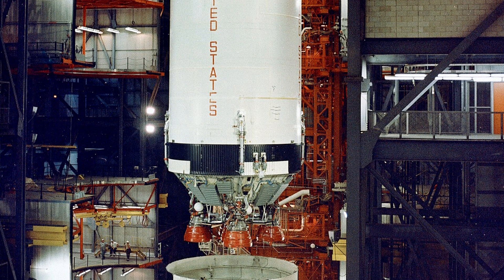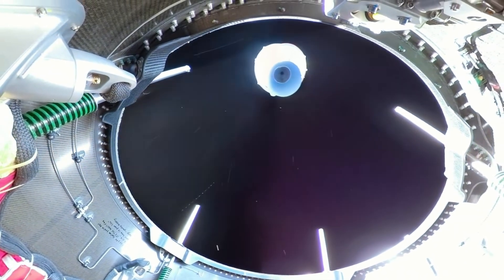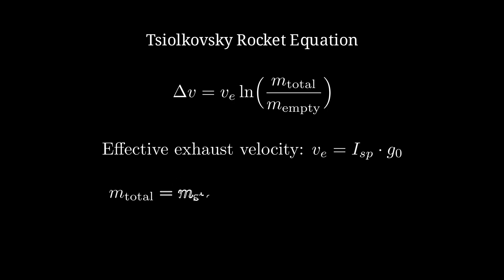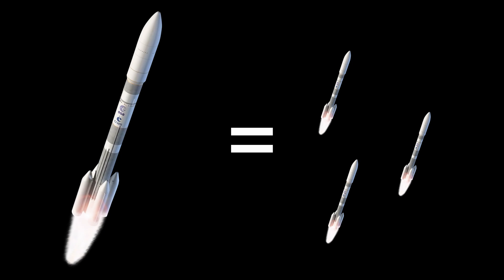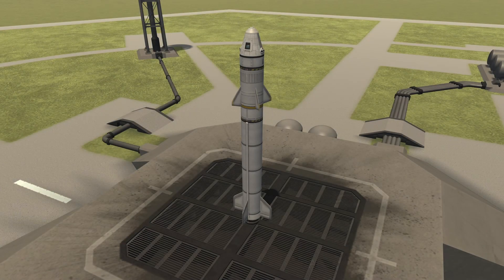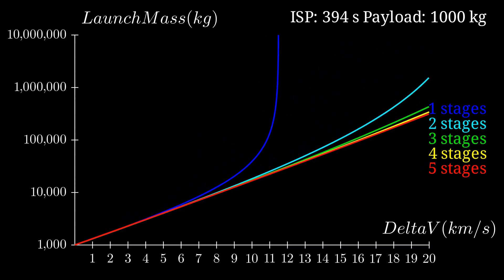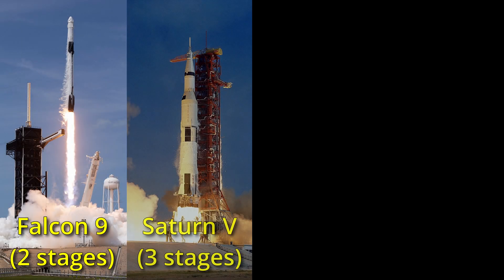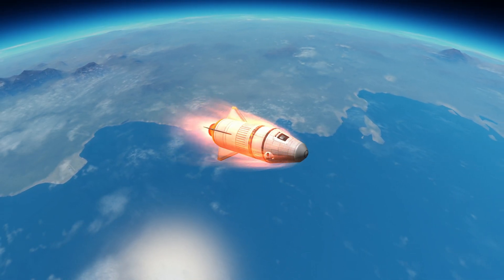All about multistaging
This video took almost forever to make. Partly because of me learning Manim, partly because higher education nuked my production pipeline, but I'm glad I was persistent enough to finish it. Hope you enjoy =)

# Links:

If you join before 1000 subs on youtube, you will get a special 'pre-1k' role, which will *forever* give you free access to some of the premium content! (read more below)

  There you can find my crafts, mod packs and more!

# Video chapters:

0:00 - Intro
0:35 - Why staging?
1:26 - Tsiolkovsky rocket equation
4:03 - Adding more stages
6:06 - Outro

# Production:

Edited with: DaVinci Resolve Studio 19

Math animation made with: Manim (community version)

I'm planning on having multiple subscription tiers, and you'll be given access to at least one of them. However, I may change which tier it is or the contents of the tiers themselves. Obviously, I'm not going to abuse this, and I'll value your support forever by giving you cool stuff for free, but I also don't want unintended consequences from locking myself too hard.